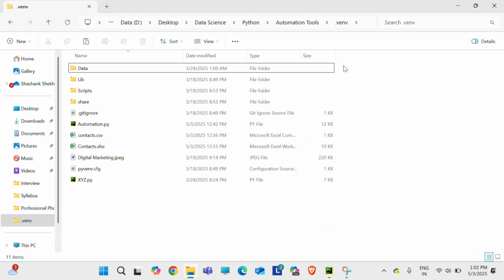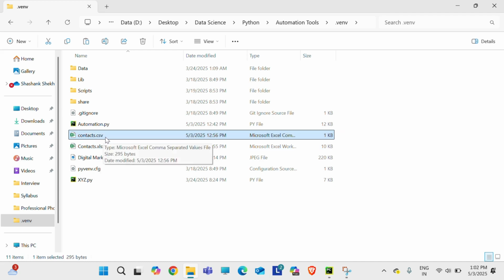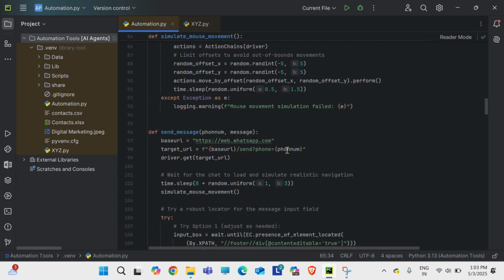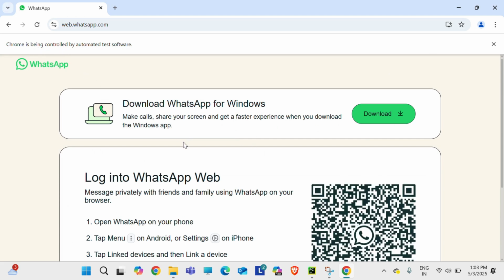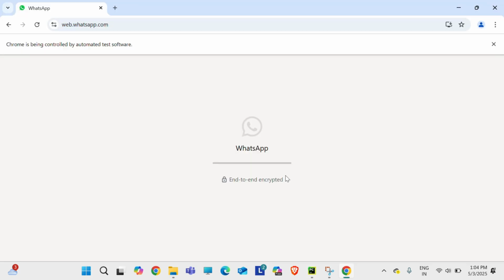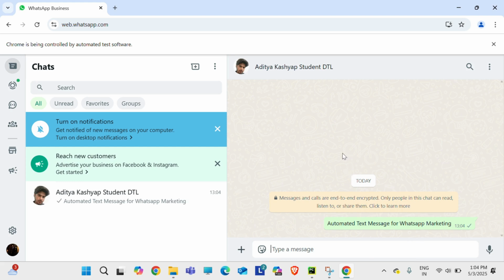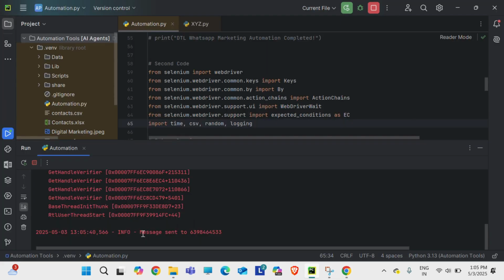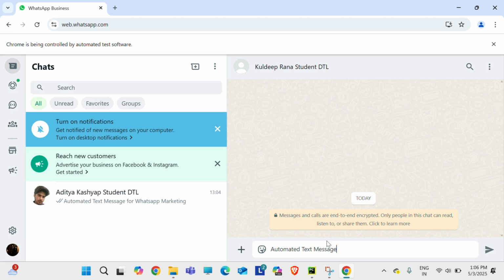Learn to build your own Python automation tools!🔄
🚀 Automate your business tasks like a Pro 👨‍💻

At Digital Training Lab, we’ll help you create tools that:

✅ Send WhatsApp messages automatically🔄
✅ Manage responses smartly📈
✅ Boost your marketing on autopilot 💡

📌 Learn with hands-on projects
📈 Build tools that actually work for your business
📍 Join us at Digital Training Lab and level up your tech game!